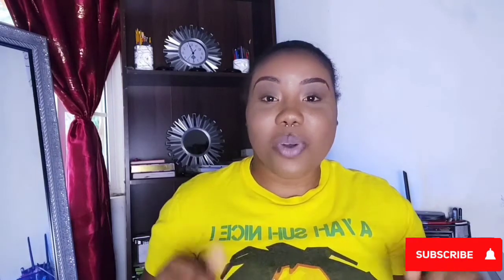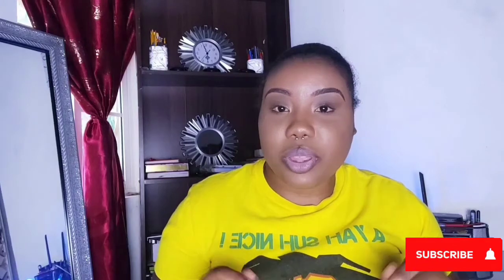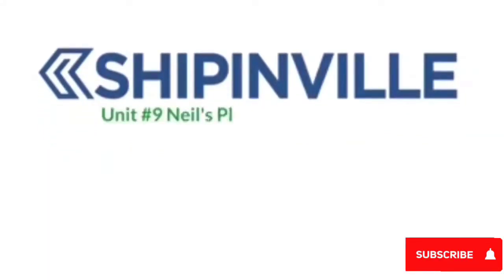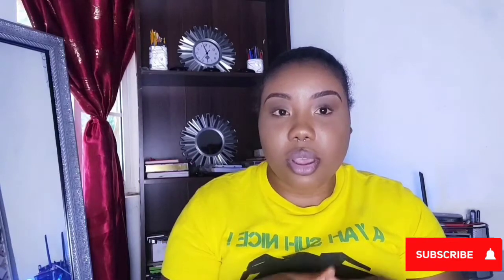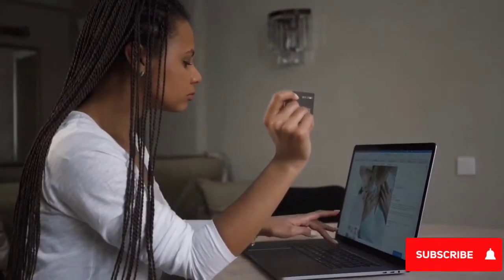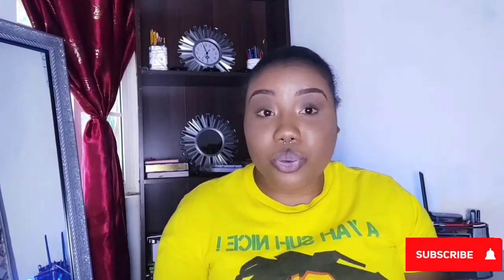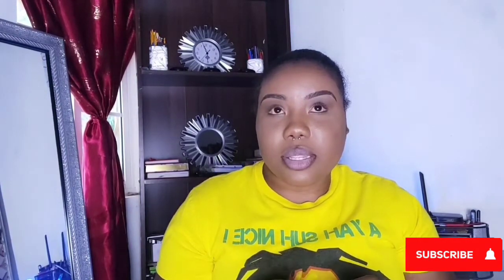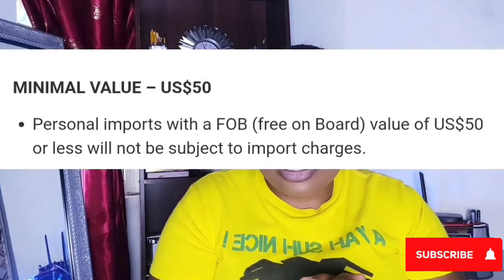Shopping Online from Jamaica: A Step-by-Step Guide || Sherlux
Do you want to learn how to shop online from the comfort of your own home? Look no further! In this video, I will be walking you through the process of shopping online from Jamaica. This guide will have you shopping like a pro in no time. So, grab your laptop and let's get started!

Note: This video was requested and I thought it was a good idea because there are still lots of persons who don't know how to shop online from Jamaica or how to do online shopping in general.